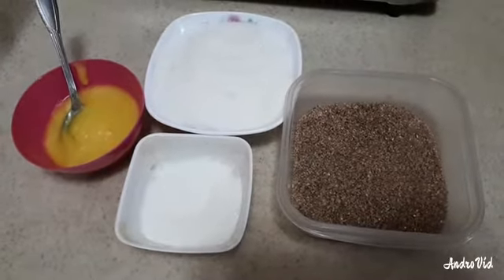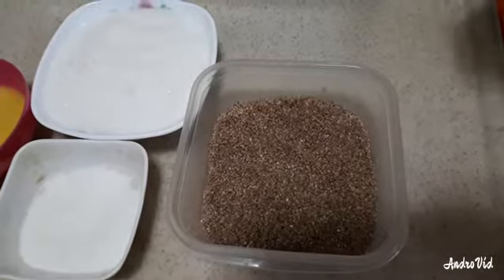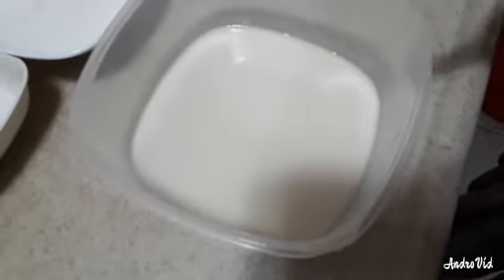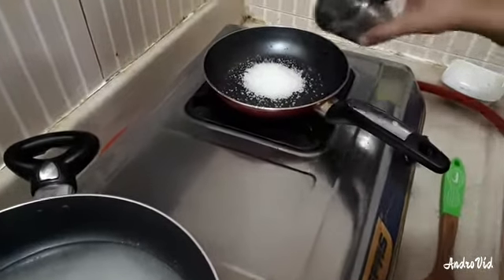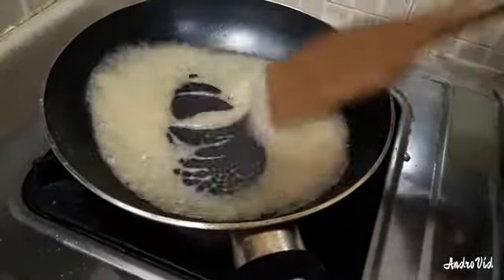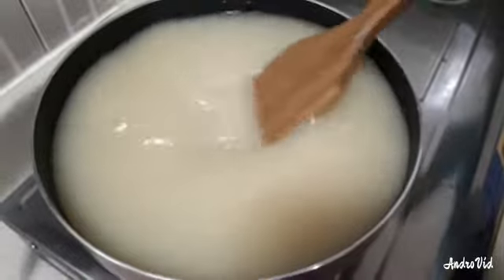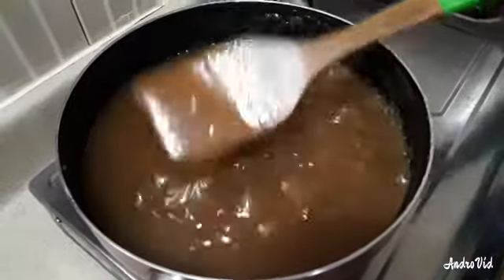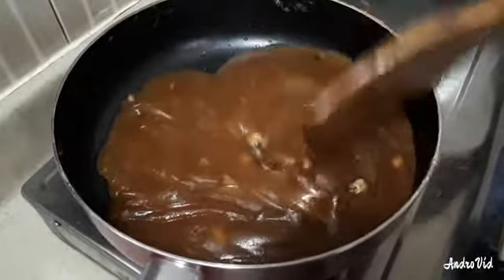DHANAM KITCHEN - Wheat Halwa (Tirunelveli)